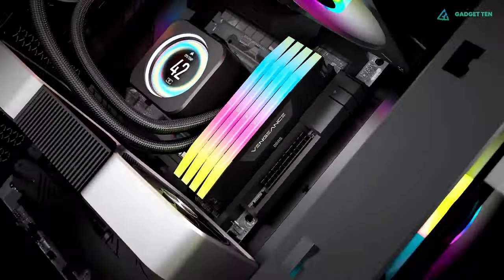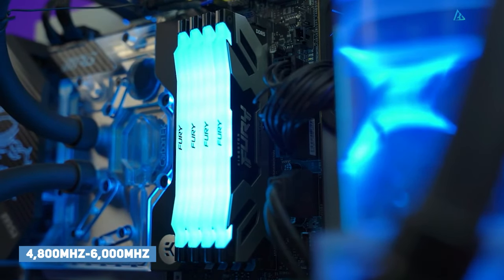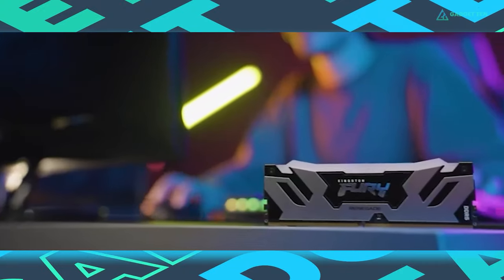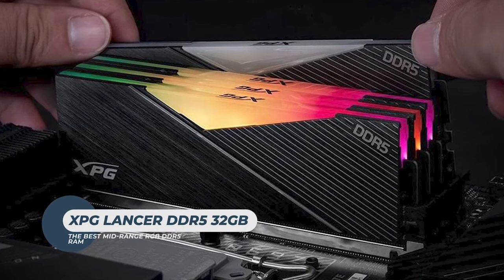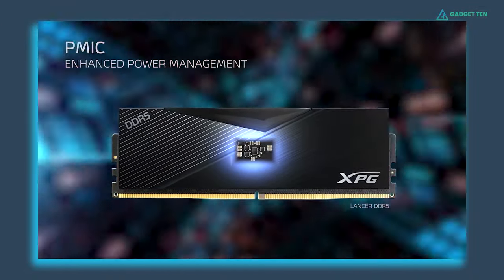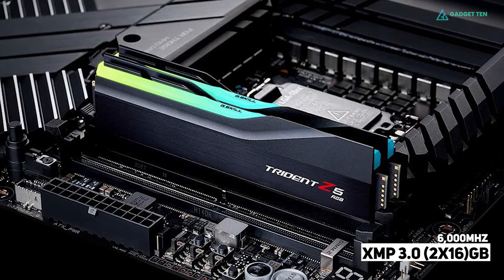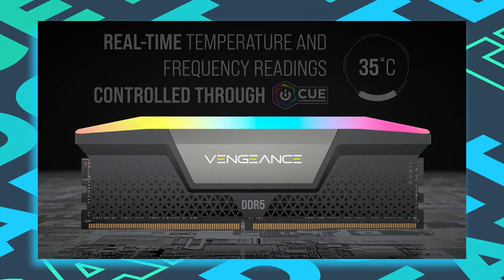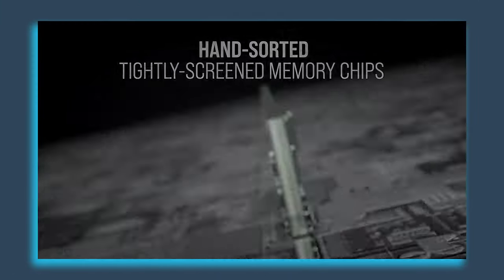Best RAM for Gaming - Top 5 Best DDR5 RAM for Gaming you Should Buy in 2024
Top 5 Best DDR5 RAM for Gaming you Should Buy in 2024 !
[Purchase Link] ↧↧
➜ 5. Kingston Fury Renegade RGB :

►Are you looking for the best RAM for a gaming PC? Whether you’re building a brand new rig, or just looking for the best RAM upgrade for an existing system, our memory buying guide takes you through both the best DDR4 memory and the best DDR5 memory, at every budget. So, in this video, we’ve composed a brief consumer guide and reviewed the Top 5 best RAM for Gaming currently available.